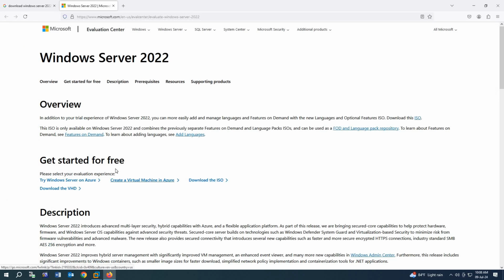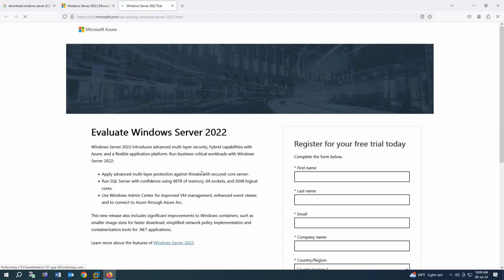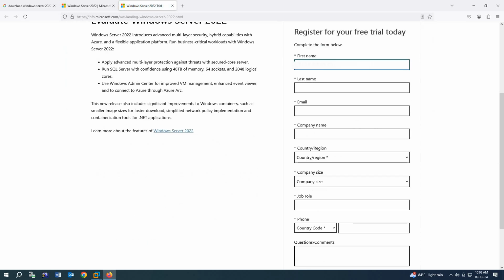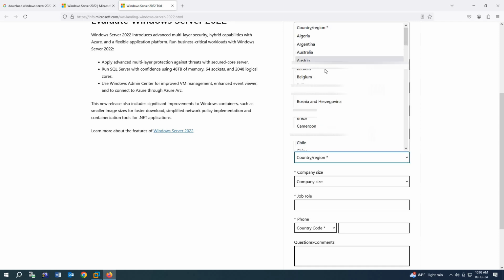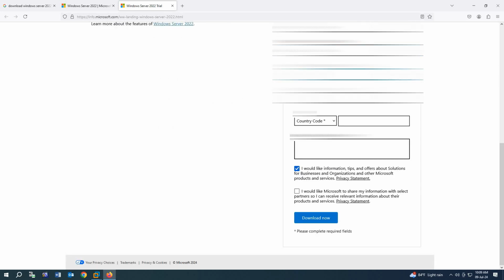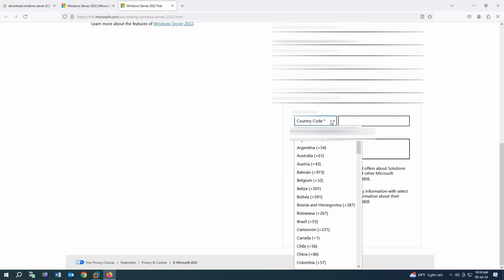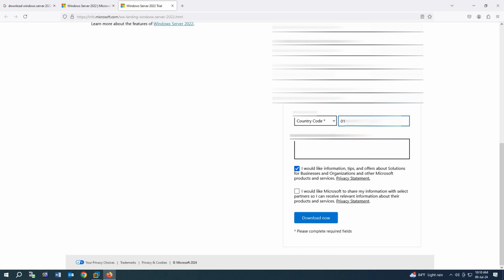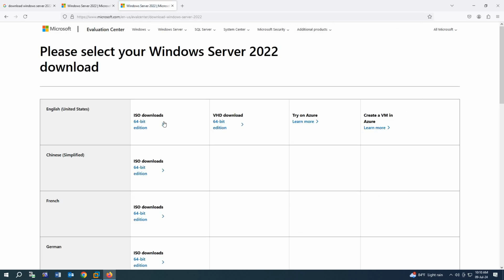How to download windows server 2022 iso file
In this video, we’ll guide you through the steps to download the Windows Server 2022 ISO file directly from the official Microsoft website. Follow along to get your server up and running in no time.
Steps Covered in the Video:

    Navigate to the Microsoft Evaluation Center:
        Visit the Microsoft Evaluation Center to find the Windows Server 2022 download page.

    Sign In with a Microsoft Account:
        If you don’t have a Microsoft account, you’ll need to create one. Signing in allows you to access the download options.

    Select the Evaluation Version:
        Choose the appropriate version of Windows Server 2022 for your needs (Standard or Datacenter).

    Fill Out the Registration Form:
        Complete the required information in the registration form to proceed with the download.

    Download the ISO File:
        After registration, you’ll be provided with a link to download the ISO file. Click the link and save the file to your computer.
how to download iso file for windows server 2016